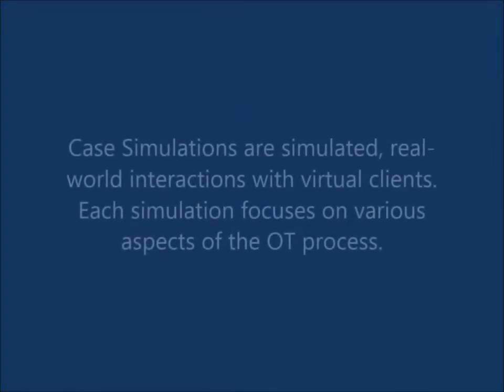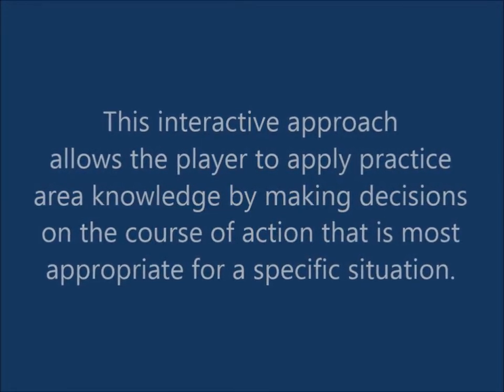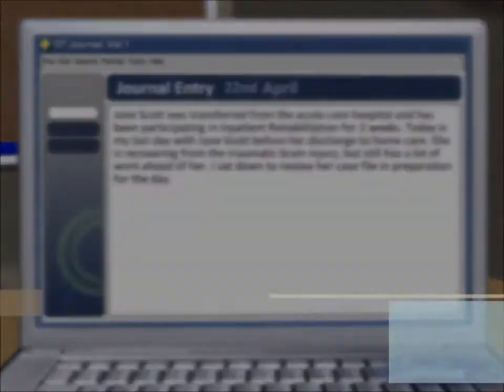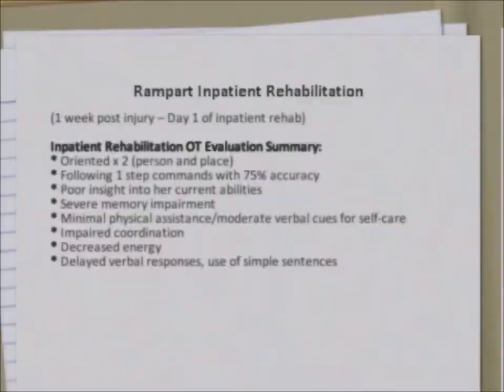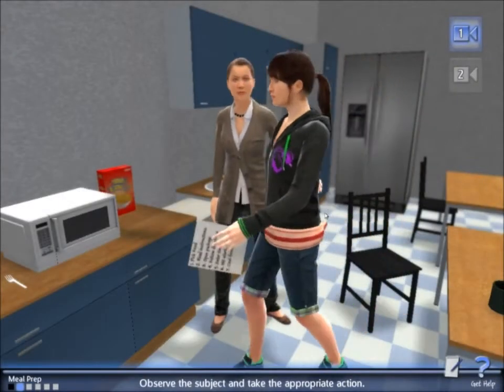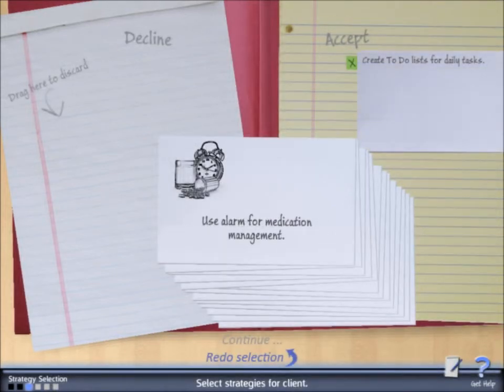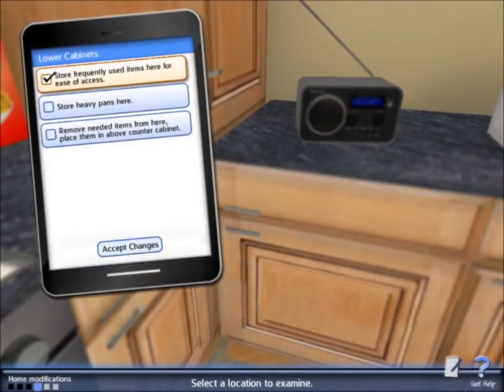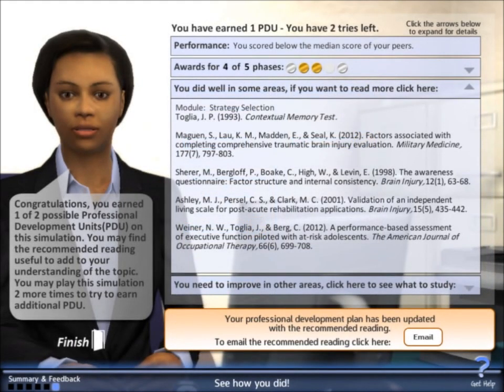NBCOT Navigator™ An In Depth Look at Animated Case Simulations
Through the NBCOT Navigator™ you can access many different continuing competency tools. Perhaps the most engaging are the animated case simulations. Animated case simulations guide you through different scenarios where you will learn about a case, interact and converse with patients, and decide which tests and strategies to use. This tool allows you to make decisions about real scenarios and to learn the proper way to respond to patients and their needs. These dynamic tools can be accessed through your MyNBCOT account at my.nbcot.org.